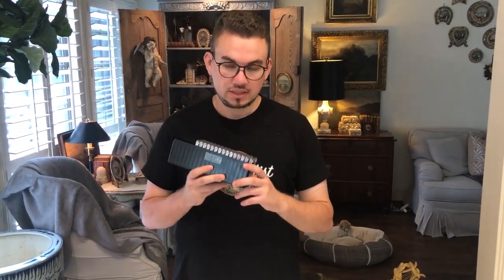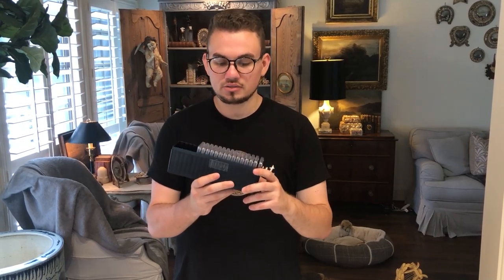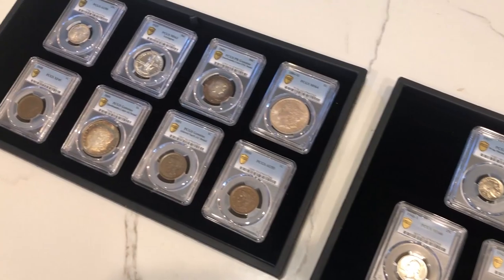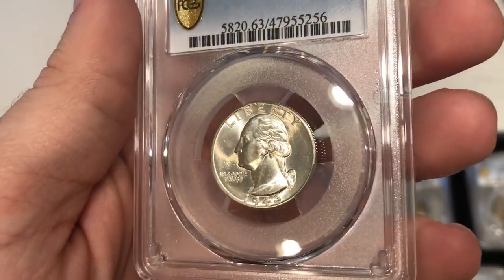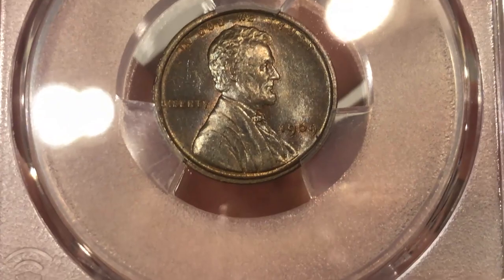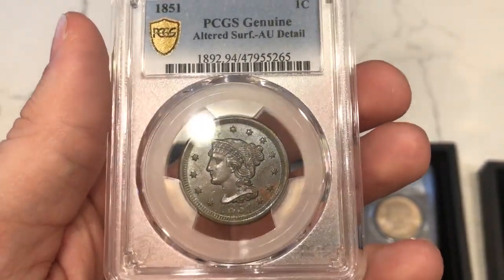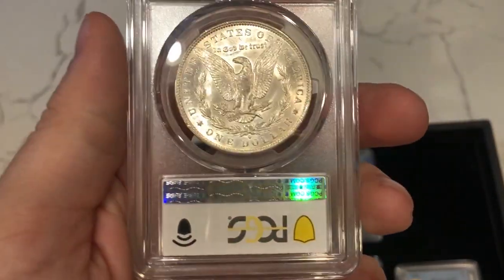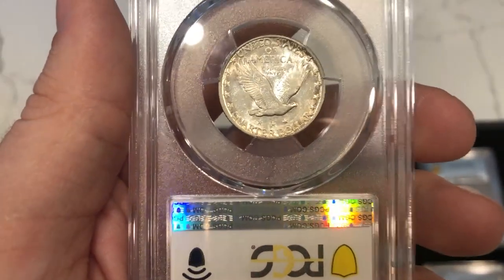Do Coin Grading Companies GET THE GRADE WRONG? (PCGS Submission Unboxing)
*Coins presented in this video are not for sale currently*